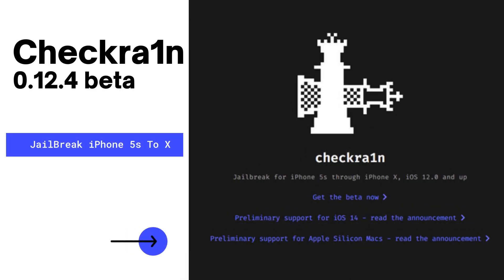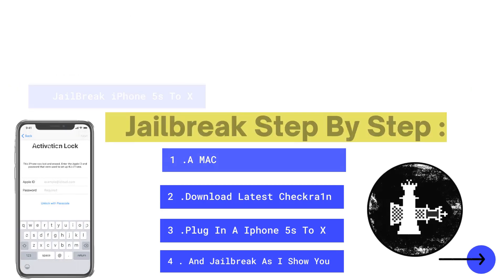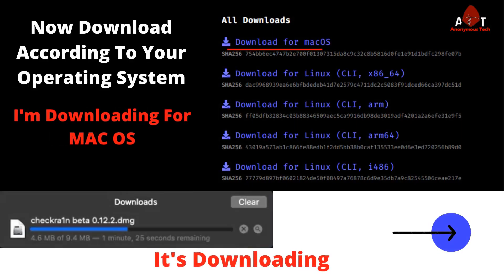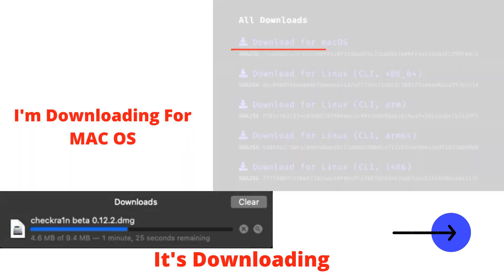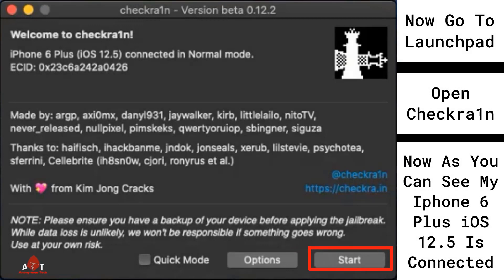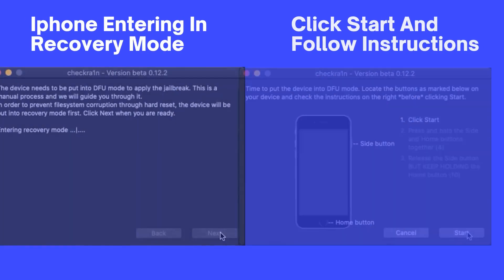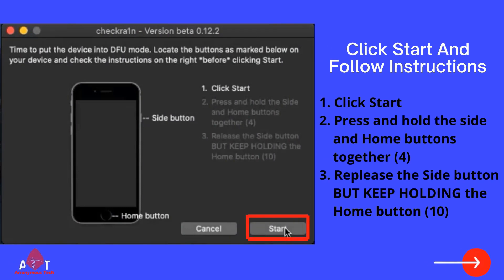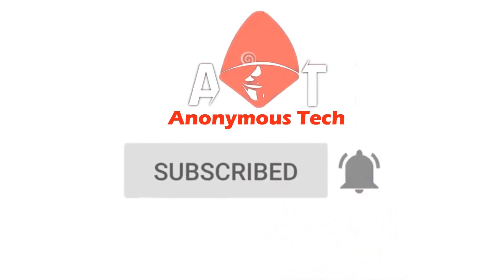Official Checkra1n 0.12.4 Beta Jailbreak Step-By-Step | iPhone 5s To X iOS 12/13/14 | For MAC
Official Checkra1n 0.12.4 Beta Jailbreak Step-By-Step | iPhone 5s To X iOS 12/13/14 Simple Steps | For MAC
For All These Services :

All Apple Services
Permanent Factory Unlock
Permanent FMI OFF

WINDOWS NEW Checkra1n 0.12.2 | Checkra1n Jailbreak iOS 14.3/14.2/13.7/12.5 iPhone 5s/6/6s/7/7+/8/8+/X
How To Jailbreak Iphone 6 Plus iOS 12.5 Using Checkra1n 0.12.1 Iphone 5s To X [ WINDOWS ]
Checkrain 0.12.1 | New Windows | Safe Mode Fix | Jailbreak iOS 12 to iOS 14.x.x | Checkn1x 1.1.4
[MAC] Checkra1n 0.12.1 | Checkra1n Jailbreak iOS 14 To14.2 iPhone 7/7+/8/8+/X ERROR FIX|100% Working
Checkra1n Kali Linux 0.12.0 | Checkra1n Linux | Jailbreak iOS 14.2 |Checkra1n 2020 | Usbmux Error 79

checkra1n 0.12.4 windows,
jailbreak iphone 8/8+/x checkra1n,
checkra1n 0.12.3 windows,
justatech checkra1n 0.12.4,
checkra1n jailbreak ios 14.5.1,
checkra1n jailbreak ios 14.5,
ios 14.5 jailbreak checkra1n,
checkra1n 0.12.4,
checkra1n,
checkra1n 0.12.3 iphone ios 14.5 jailbreak,
checkra1n 0.12.3,
checkra1n jailbreak ios 14.6,
checkra1n 0.12.4 jailbreak iphone ios 14.5.1,
checkra1n 0.12.4 jailbreak iphone ios 14.5,
checkra1n 0.12.4 iphone ios 14.6 jailbreak,
iphone 6 ios 12.5.3 jailbreak checkra1n 0.12.4